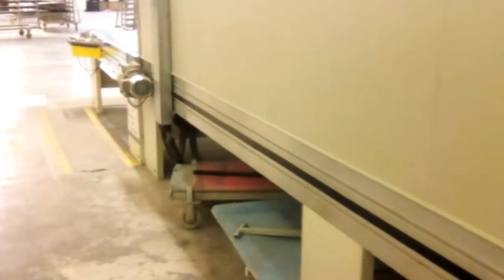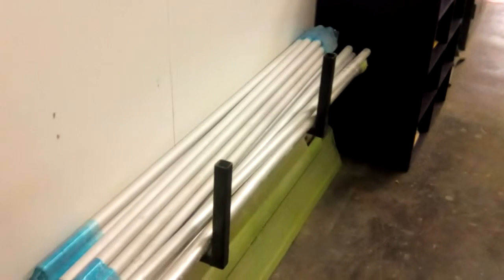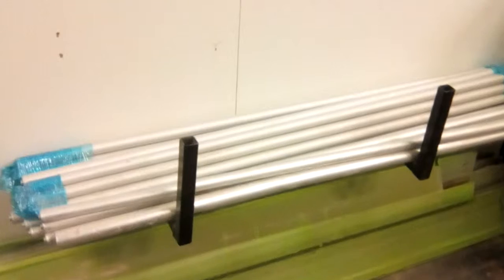Paint Dept Decluttering Under The Superfici